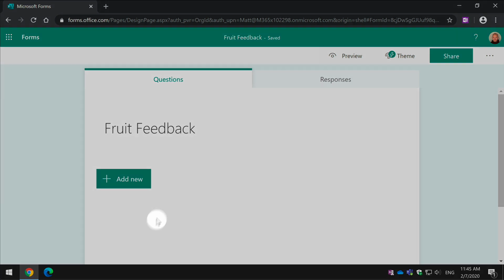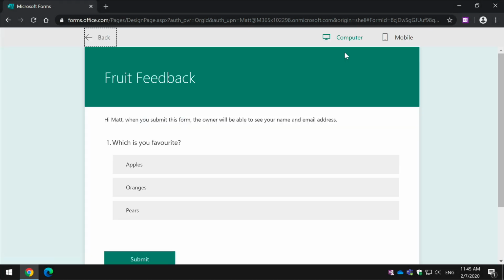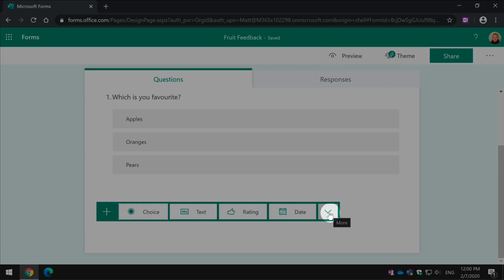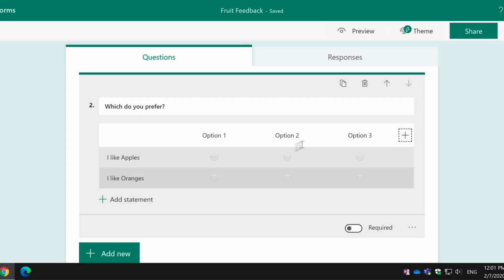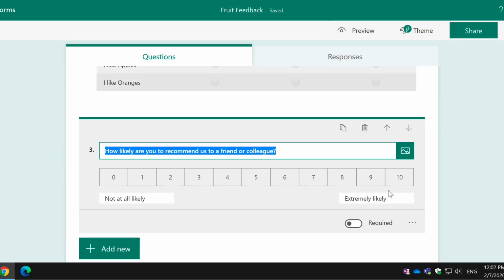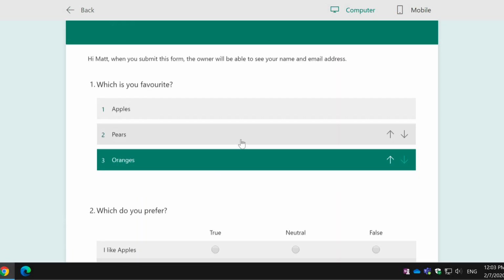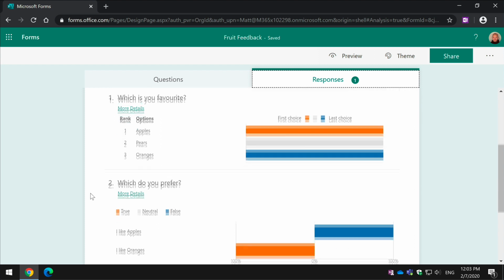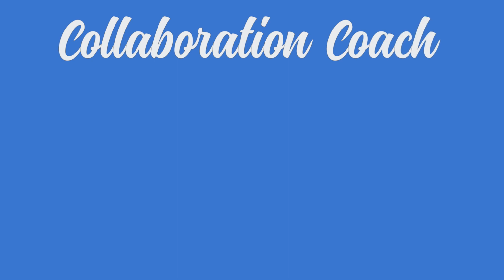3 Ways to Get Opinions Using Microsoft Forms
In this video we are going to demonstrate three different ways you can frame your questions to get opinion feedback with Microsoft Forms - these are: Ranking, Likert and Net Promoter Score.